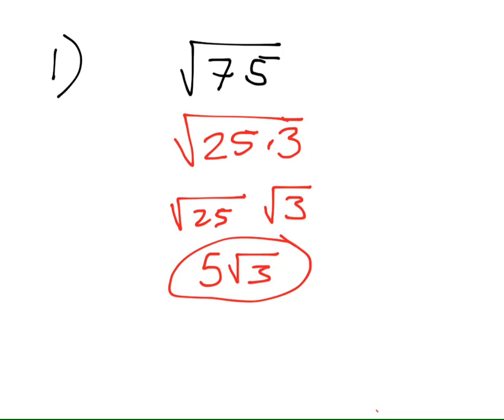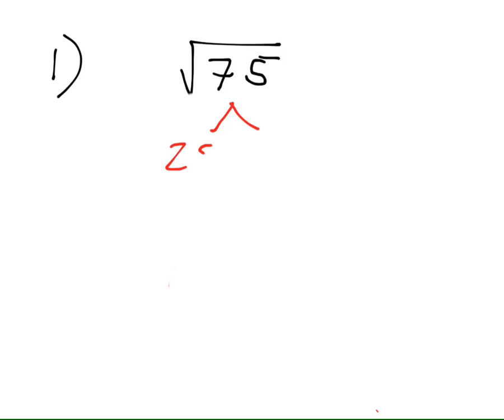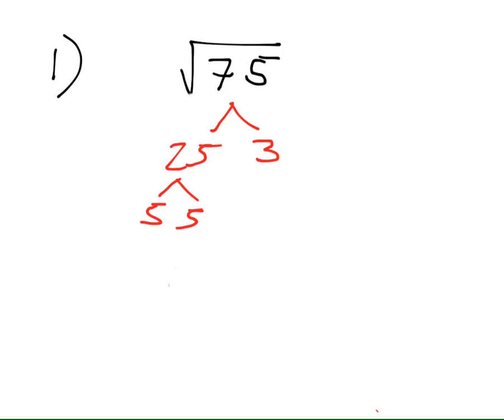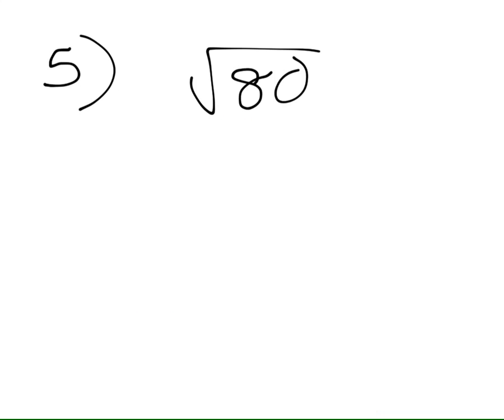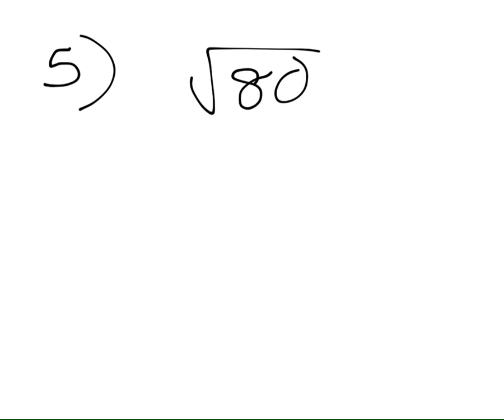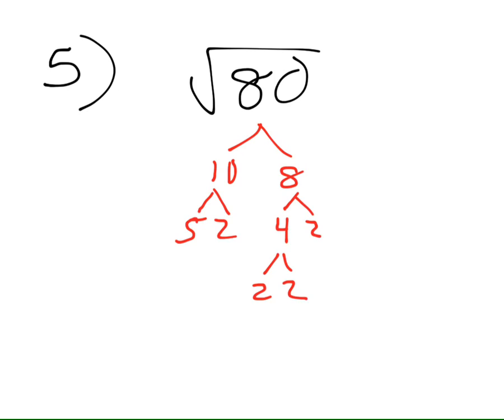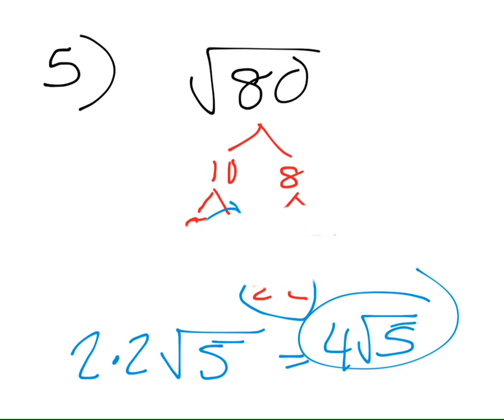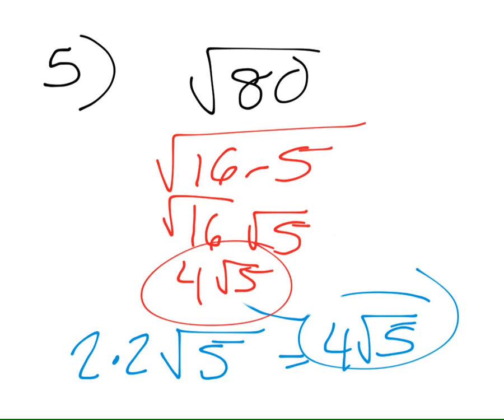Geometry Simplifying Radicals Review